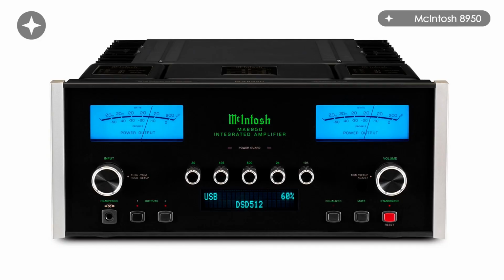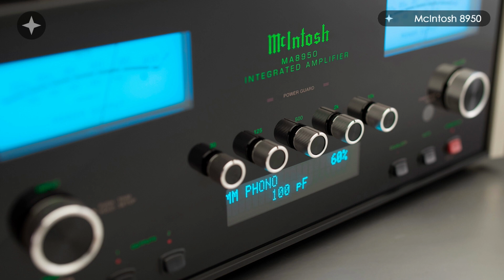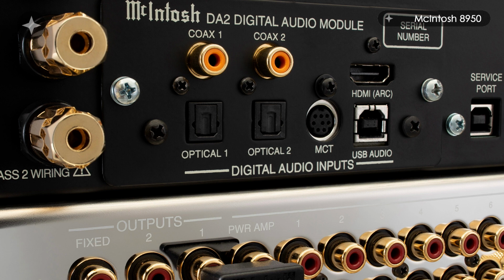Sound Advice LIVE!: McIntosh 8950 amp review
What makes an amp worth five figures?  Ed Selley takes a look at this retro-looking...but totally-up-to-date-on-the-inside amp.  Judging by the superlatives, we think he likes it a bit ;-)

And it the McIntosh doesn't float your boat (or if you don't have five figures to spend on an amp!) then here are lots more reviews of amps for most of us, who have a bit less budget